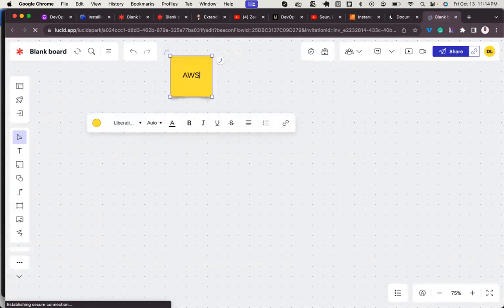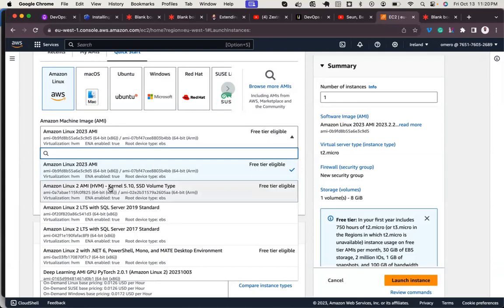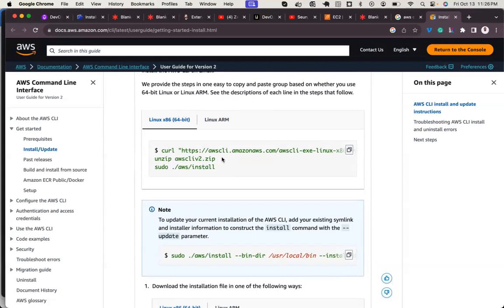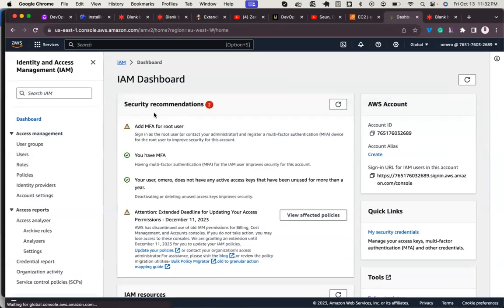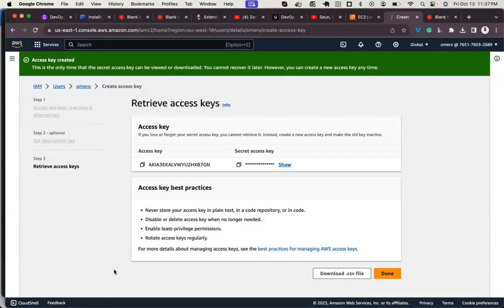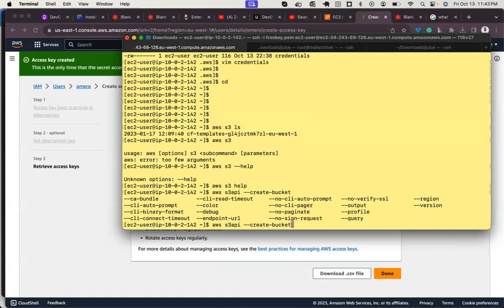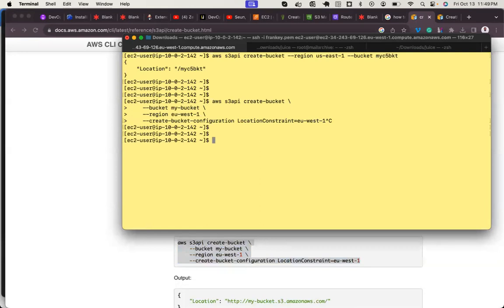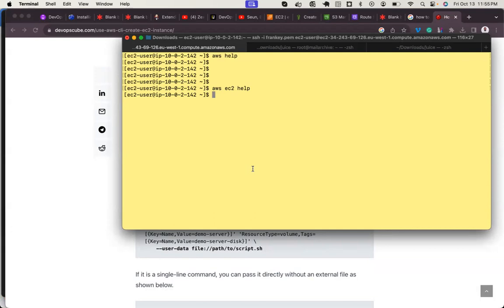Getting Started with AWS CLI | DevOps Training